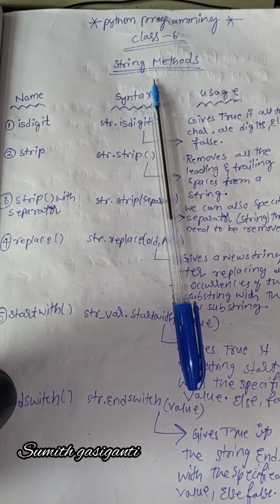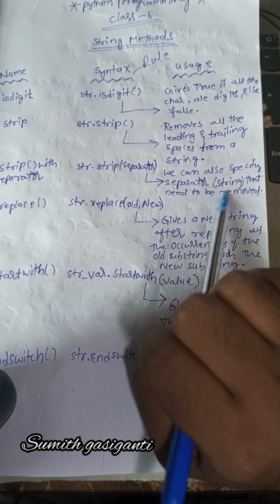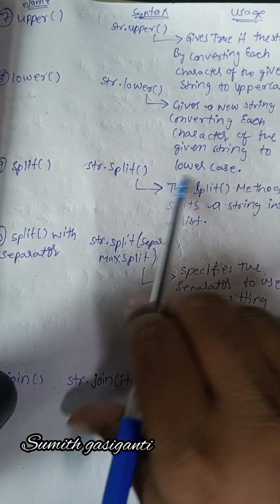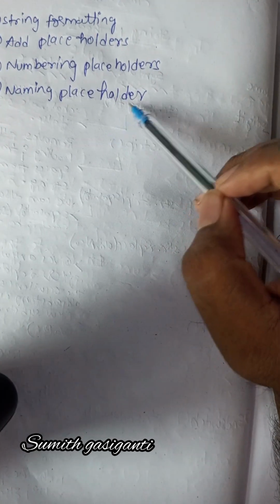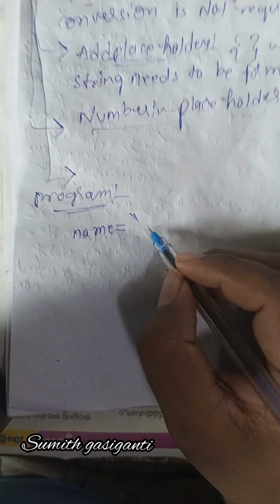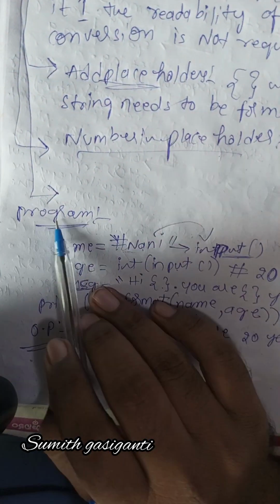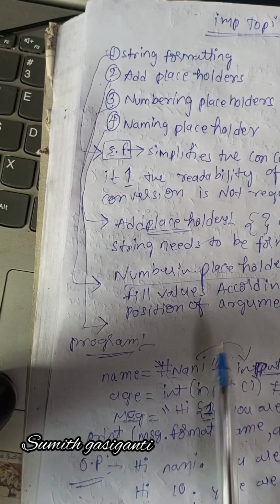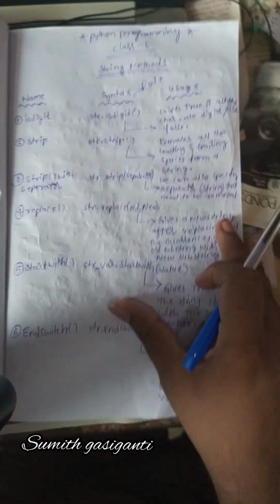Free Python Course || Class-6 || String Method || By Sumith Gasiganti.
Hi everyone I am taking Python classes to cover the basic to advance leave of teaching I am providing. I hope you will use this opportunity to excel your skills.

CLASS -- 6

1)String formatting
2)Add place Holding
3)Numbering placeholder
4)Naming Place Holder
5)string Methods

Declaration:-
I am providing copyright-free content and following the you-tube Rules and policies.

Your
Sumith Gasiganti.